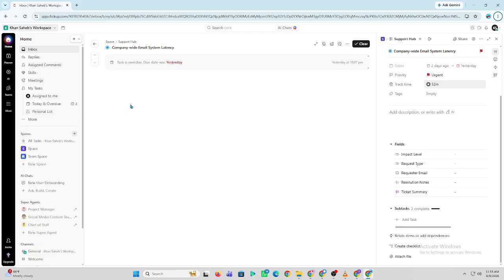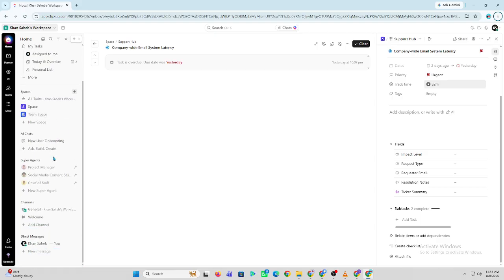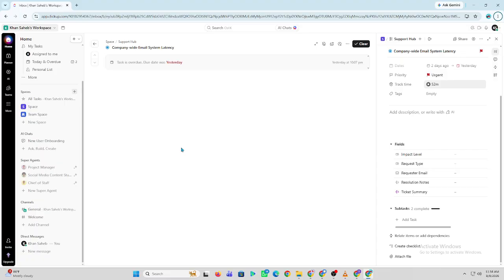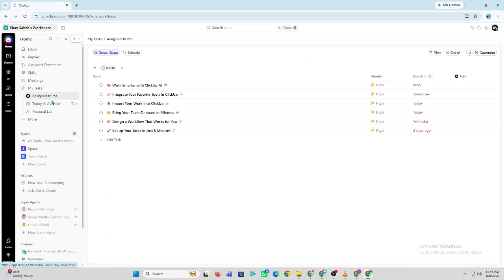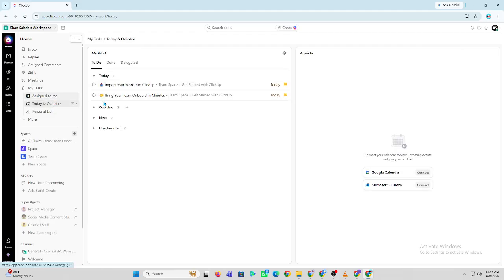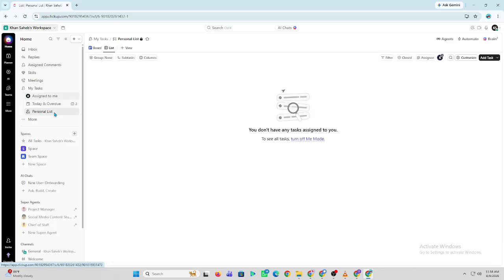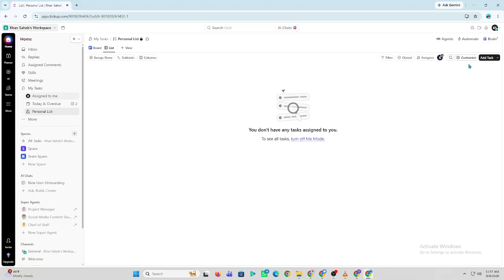How to Manage Sprints in ClickUp Full Guide 2026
Learn how to manage Sprints in ClickUp with this complete 2026 step-by-step guide. In this tutorial, you'll discover how to create, plan, organize, and manage Sprints in ClickUp for Agile project management and software development. Learn how to set Sprint dates, add tasks, assign work, prioritize items, and track progress throughout each Sprint.

We will also cover how to use Sprint Lists, Sprint Points, Sprint statuses, task estimates, Sprint goals, and reporting features to improve team performance. You'll learn how to monitor progress, identify bottlenecks, manage unfinished work, review Sprint results, and prepare effectively for the next Sprint.

Whether you are a Scrum Master, project manager, software developer, product manager, Agile team member, or business professional, this guide will help you manage Sprints in ClickUp effectively and improve your Agile workflow in 2026.